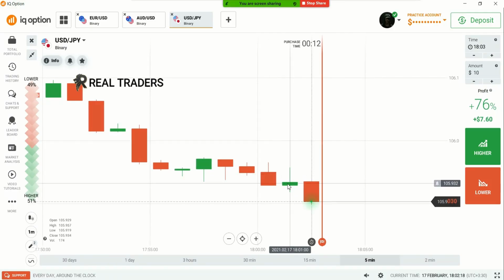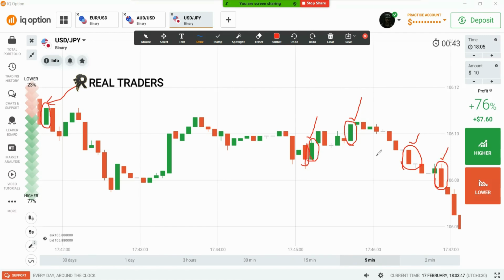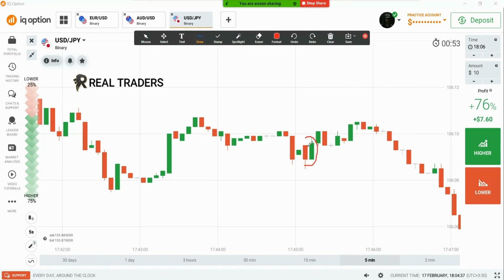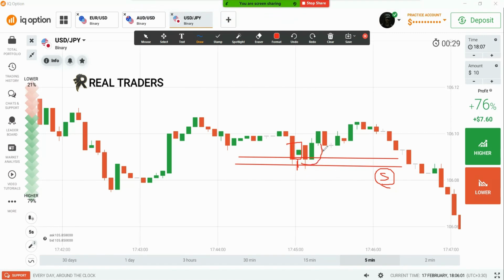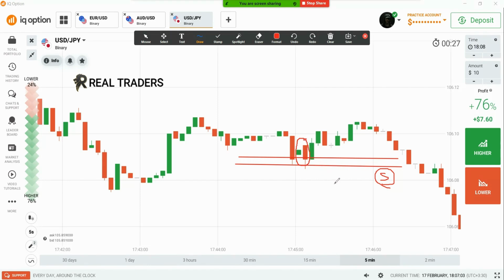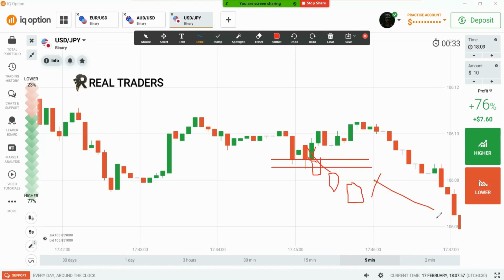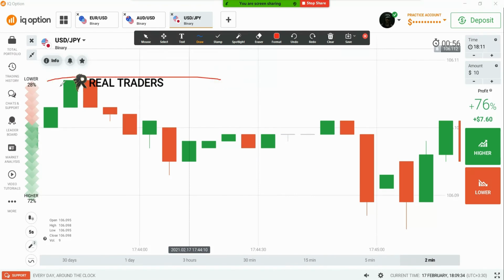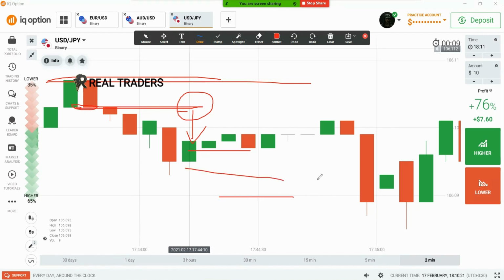Perfect 5 Seconds Confirmation - day trading - make money online